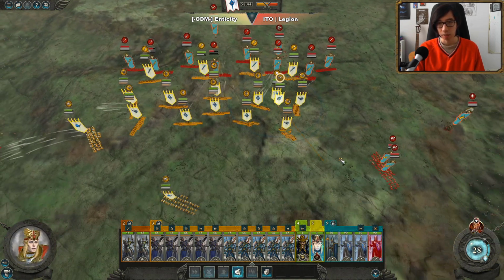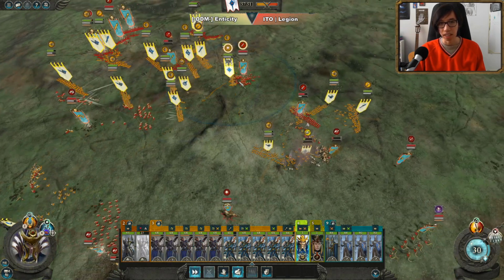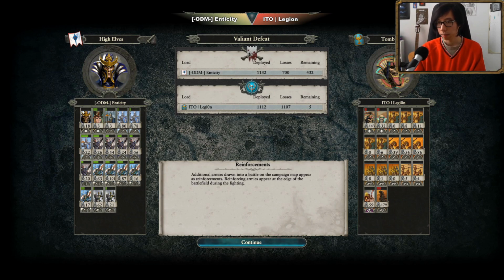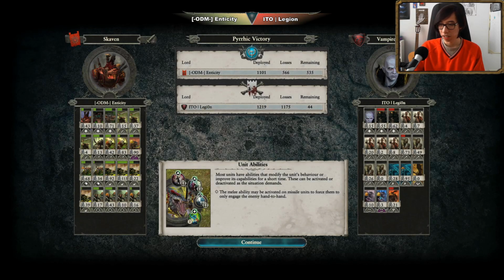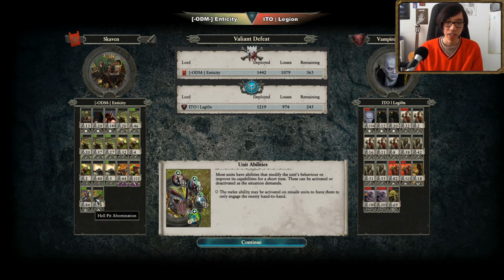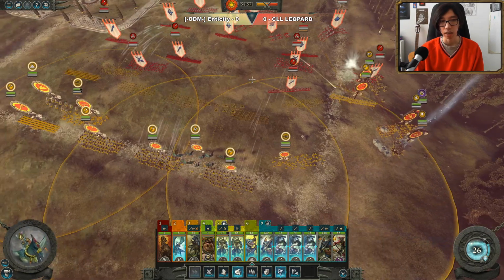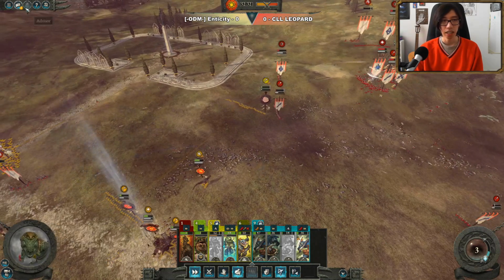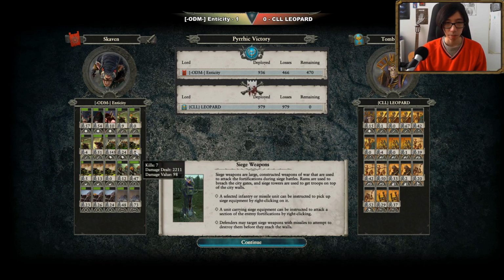Multiplayer Practice #62 | High Elves, Skaven | Warhammer 2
My streamed Total War: Warhammer 2 Multiplayer, Quick Battles and Ranked Bo3s. Training for Turin's Tournaments and the HW League.

0:00 HE vs TK
8:28 HE vs TK
21:14 SKV vs VC
28:18 SKV vs VC
39:05 DW vs LM
48:14 LM vs HE
58:14 SKV vs TK